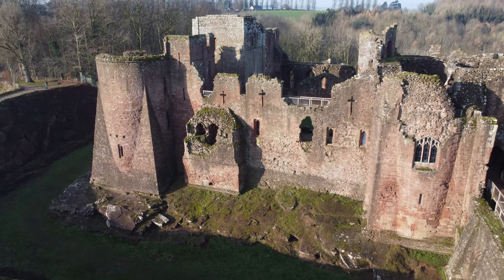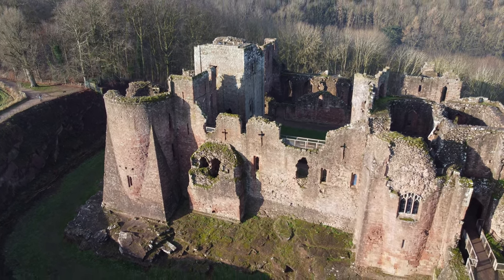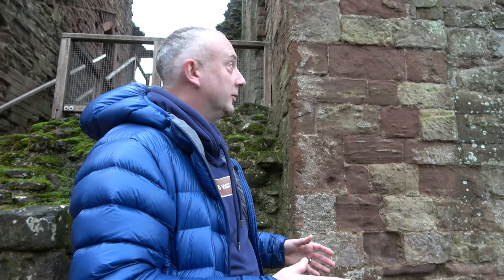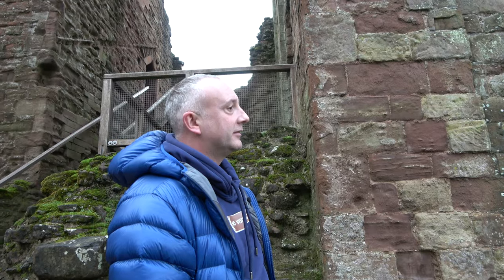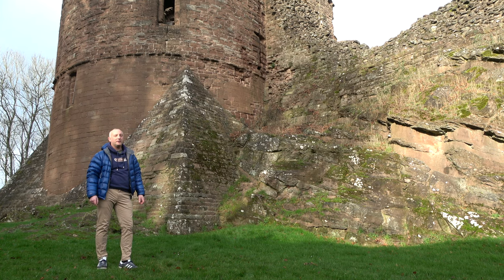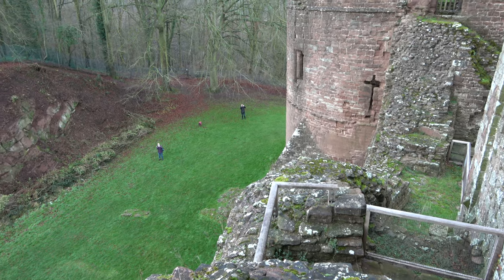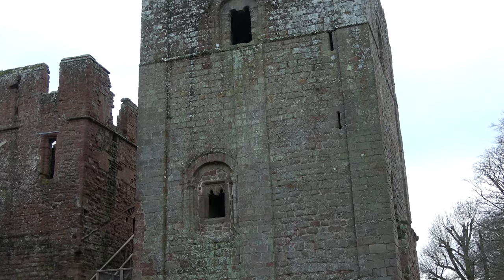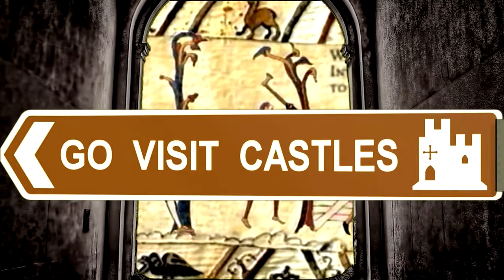GOODRICH CASTLE - William Marshal's Fortress of the Marches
Join the GVC team as we explore the magnificent medieval remains of Goodrich castle near the Anglo-Welsh border. Owned by one of the great castle builders and medieval knights, William Marshall, Earl of Pembroke, taken on pain of death during the turbulent Despenser wars, and the walking grounds of spectral beings…